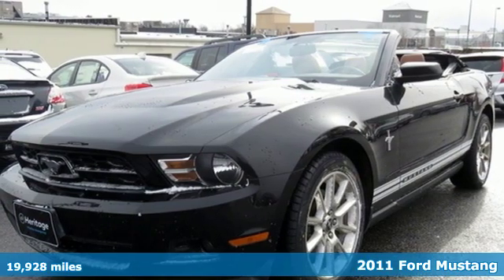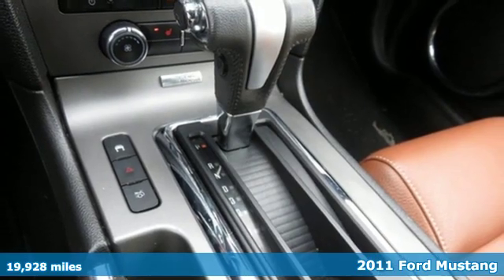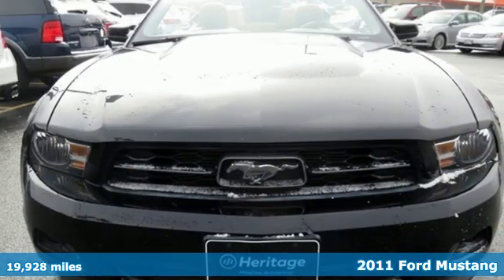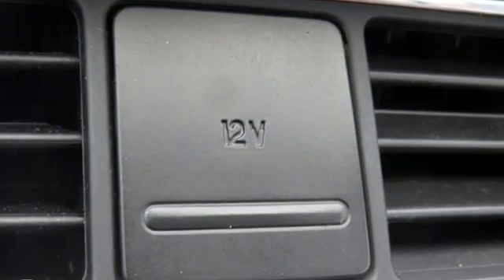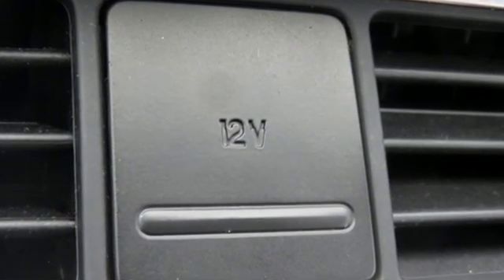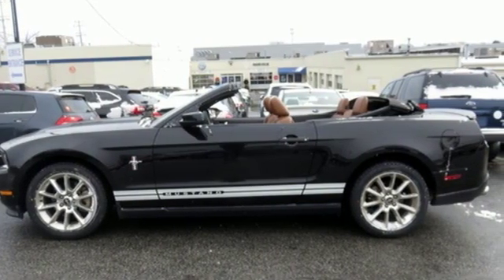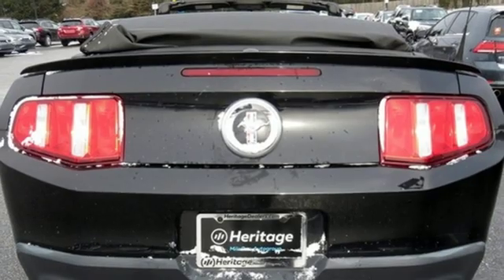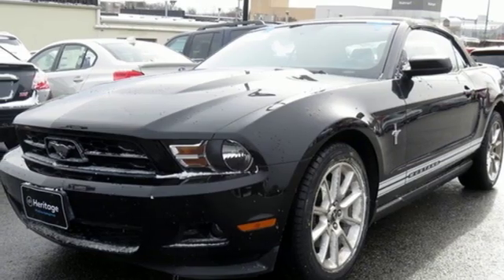2011 Ford Mustang Owings Mills MD Baltimore, MD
Year: 2011
Make: Ford
Model: Mustang
Trim: V6 Premium
Engine: 3.7L V6 Ti-VCT 24V
Transmission: 6-Speed
Color: Black
Interior: Saddle
Mileage: 19928
Stock #: DU164691
VIN: 1ZVBP8EM2B5164691
JUST ARRIVED. PENDING INSPECTION. **12 MONTH OR 12,000 MILE WARRANTY**HEATED LEATHER SEATS**CONVERTIBLE TOP**LOW MILES**PREMIUM ALLOY WHEEL PACKAGE**AUTOMATIC TRANSMISSION**VERY CLEAN LOCAL TRADE IN WITH A CLEAR CARFAX HISTORY**brbrRecent Arrival!brbrAwards:br * 2011 KBB.com 10 Best New Road Trip Vehicles * 2011 KBB.com Brand Image Awardsbrbrbr*Your additional costs are sales tax, tag and title fees for the state in which the vehicle will be registered, any dealer-installed options (if applicable) and a $299 dealer processing fee (not required by law). Prices are subject to change, and prior sales are excluded from these offers. While every reasonable effort is made to ensure the accuracy of this information, we are not responsible for any errors or omissions contained on these pages. Please verify any information in question with the dealer.

Address:
9808 Reisterstown Road